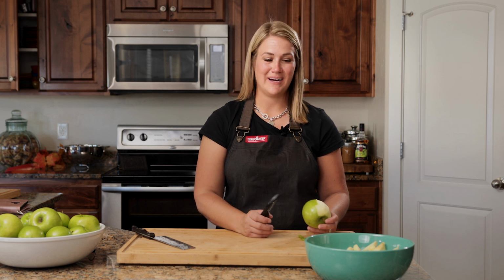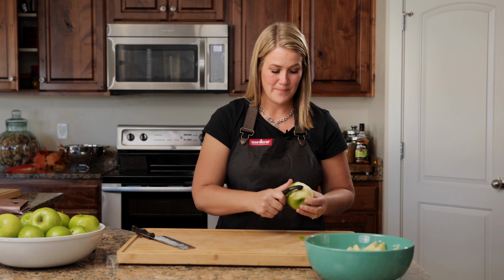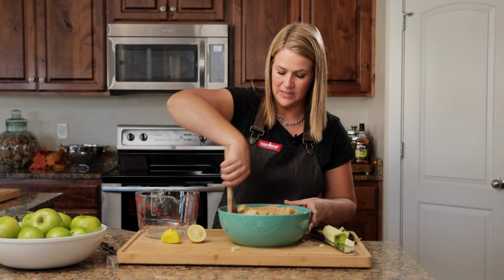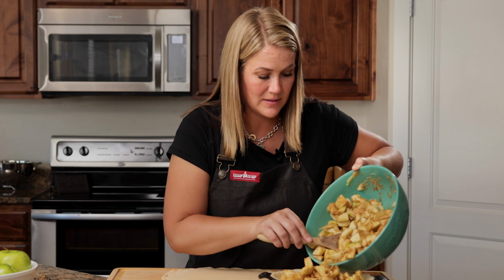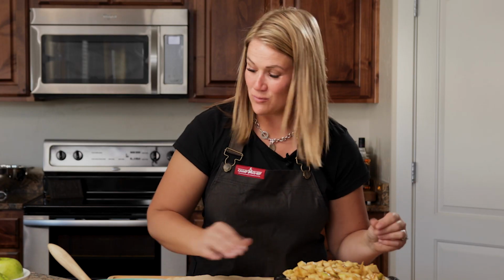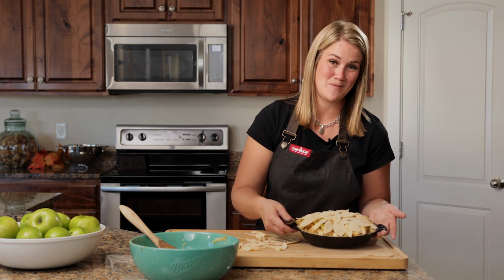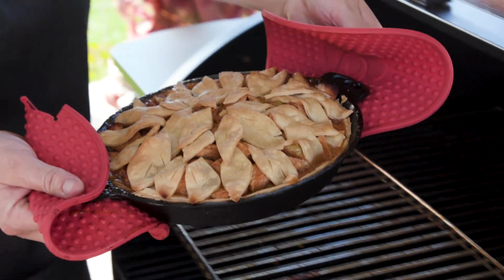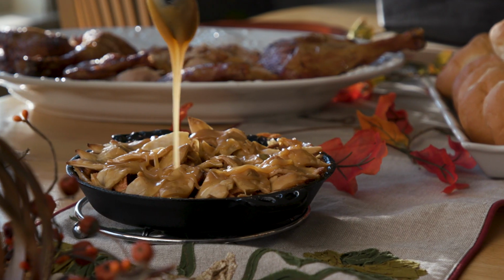Apple Pie with Apple Bourbon Caramel Sauce | Camp Chef Thanksgiving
Bask in the sweetness of this tasty apple pie recipe, bursting with seasonal ingredients like cinnamon and nutmeg. No store-bought apple pie filling here. Drizzled with bourbon apple caramel sauce, this will be your favorite go to apple pie!

INGREDIENTS:
For the Apple Pie:
9 inch pie crust, store bought or homemade
4 cups Granny Smith apples, peeled and thinly sliced
1 cup brown sugar
1 teaspoon lemon juice
1 teaspoon cinnamon
1 teaspoon nutmeg
1/3 cup cornstarch
For the Apple Bourbon Caramel Sauce:
1 cup butter
1 cup light corn syrup
2 1/4 cups brown sugar
1 teaspoon vanilla
Pinch of salt
5 Tablespoons apple bourbon

PREPERATION:
Preheat pellet grill to 350 degrees F.
Set your pie crust in pan. Prepare the crust that will go on top as you desire: lattice lengths, cookie cutter shapes, leaves, etc, or another round with vents. Keep cool in fridge while you work on the apples.
In a large bowl, toss the pie filling ingredients together and pour into uncooked pie crust. Put another pie crust on top or whatever top you choose.
Place in preheated pellet grill on top rack and bake for 1 hour.

Over medium heat in a medium size sauce pan, combine all of the ingredients, stirring frequently until it reaches a boil and caramel starts to darken. When it reaches a soft boil stage, remove from heat and let cool. Store in fridge. When pie has cooled drizzle with the apple bourbon caramel sauce.